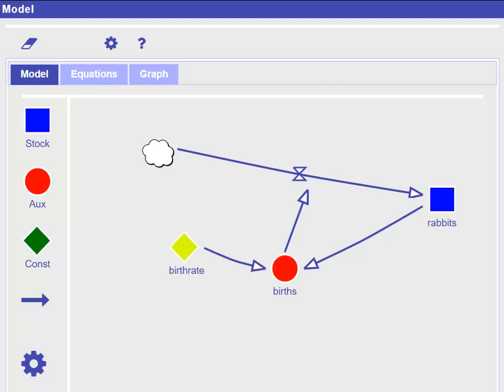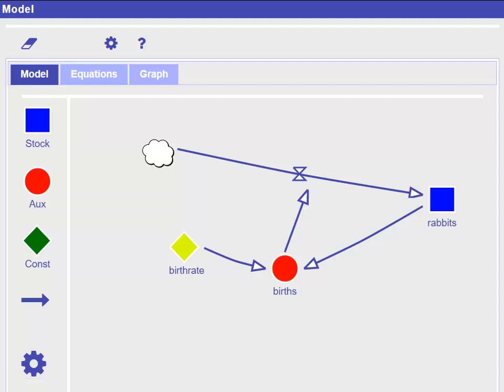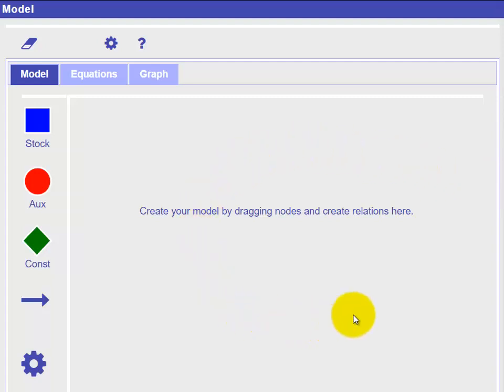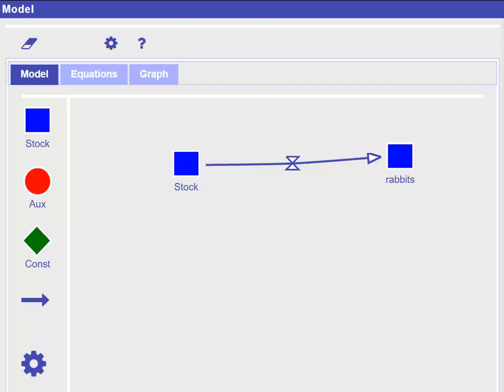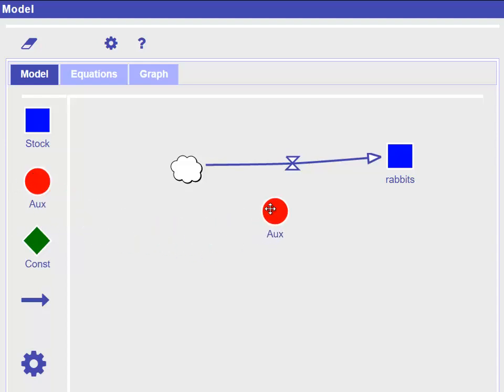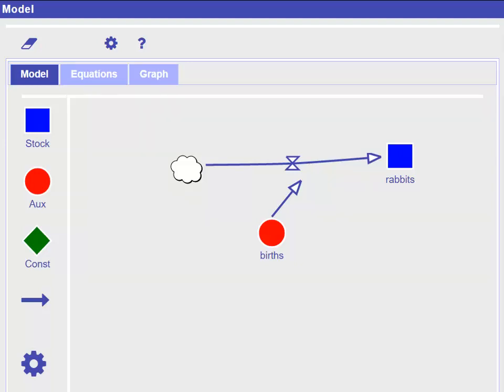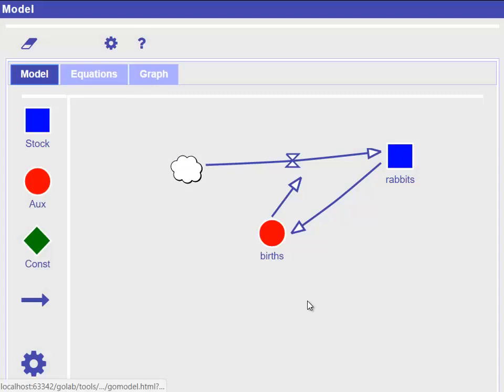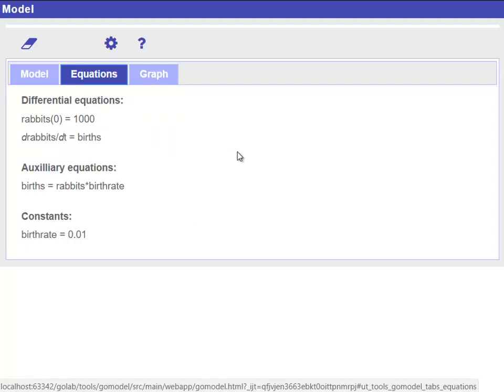GoModel App tutorial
This video tutorial briefly explains the idea of modelling, and introduces the GoModel modelling app by showing how to create a first, simple model. Please note, GoModel is still under development, and the user interface shown in the video might slightly differ from the actual tool's interface.